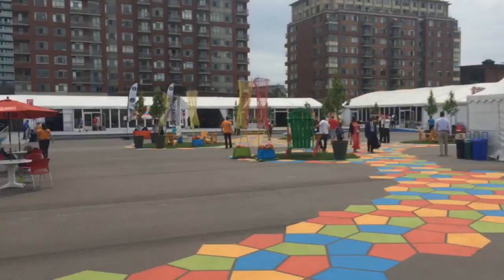A look inside the Pan Am Games Athletes' Village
Postmedia's John Matisz took a quick tour of the Pan Am Games Athletes' Village. Have a look inside.